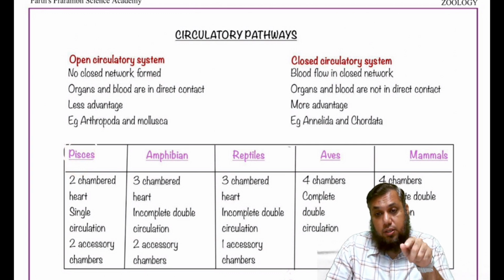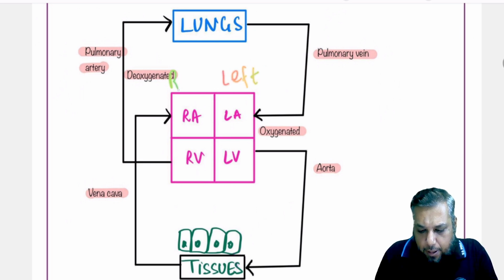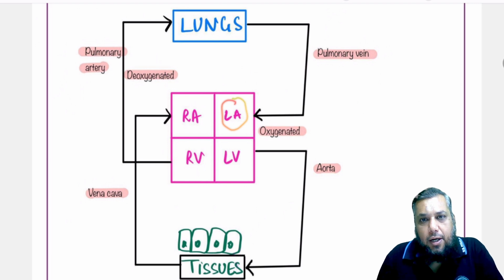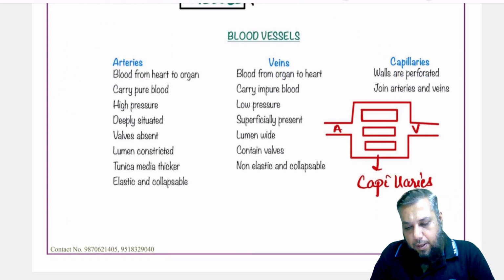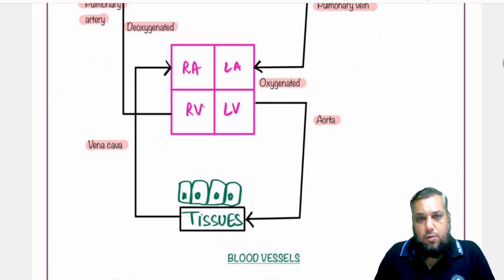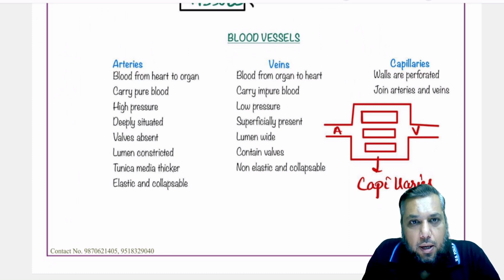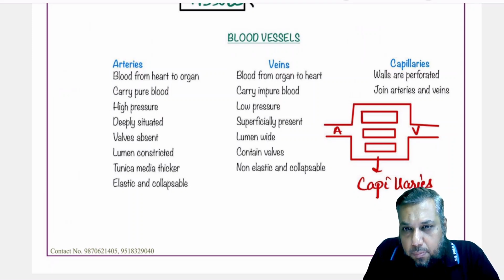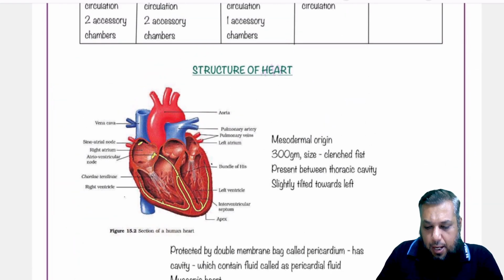Body Fluids and Circulation - Circulatory system and Blood vessel